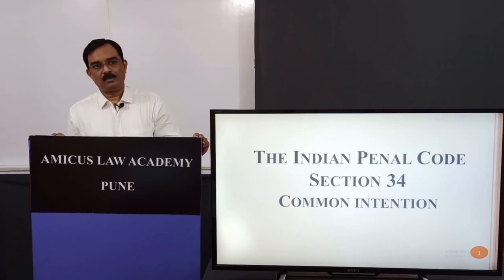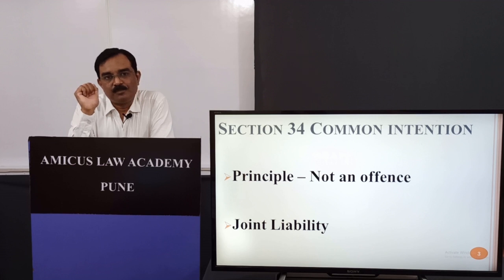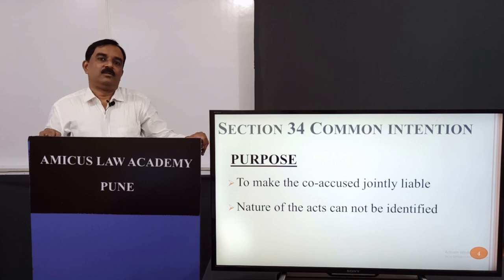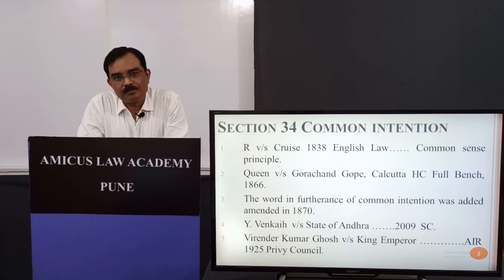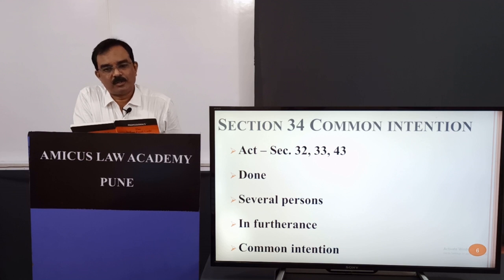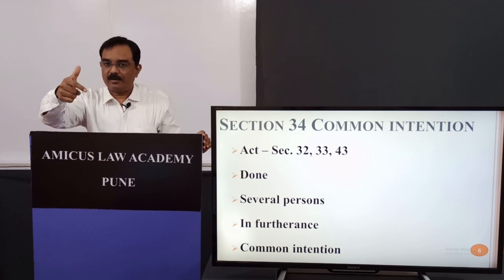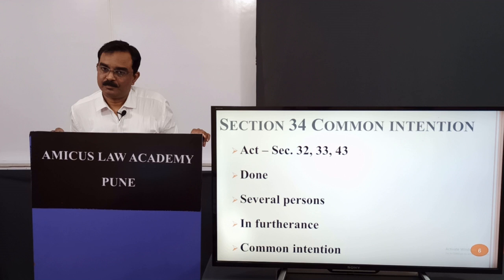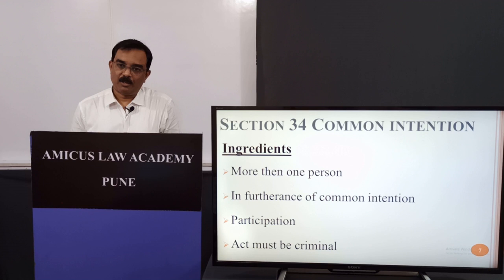Section 34 of IPC explained in Marathi | Indian Penal Code | By Rajan Gunjikar sir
Section 34 of IPC explained in Marathi |
sec 34 ipc case law | section 34 Indian Penal Code

Amicus Law Academy Pune

👆🏻 Click above link to purchase JMFC - MSP Standard
👆🏻 Click above link to purchase DJ - MSP Advance

Post your queries in the description box of this video

 Amicus Co-coordinator